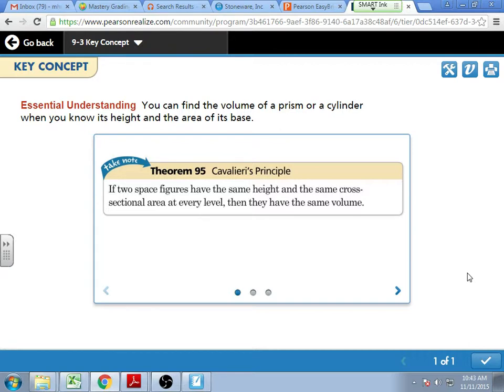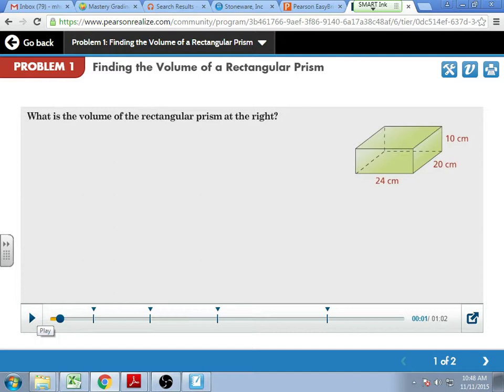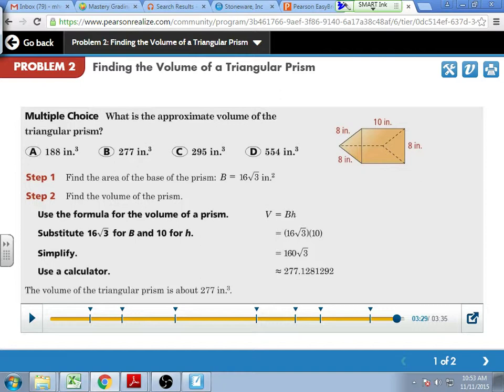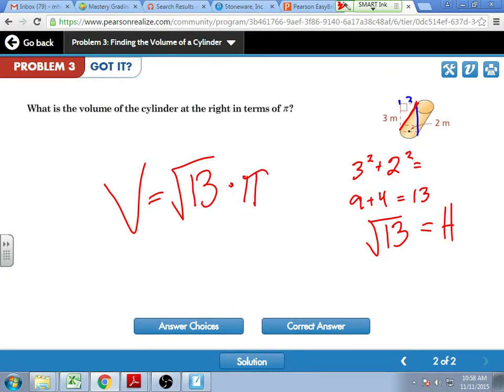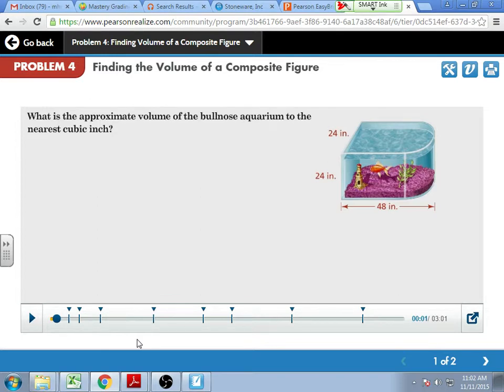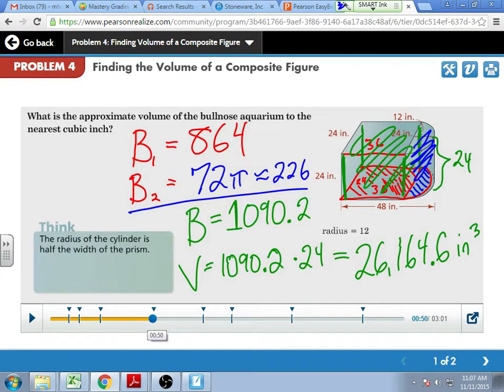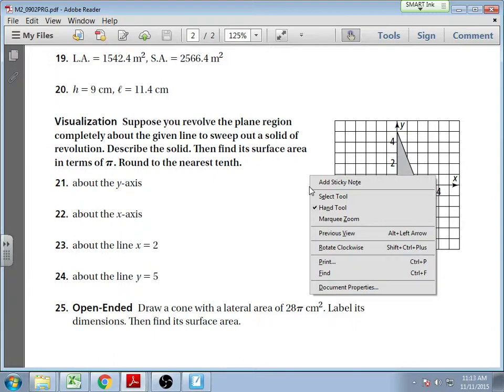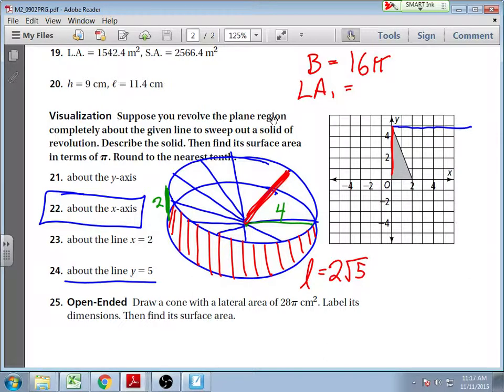M2 - 9.3 - Volume of Prisms, Cyliders, and Composite Shapes